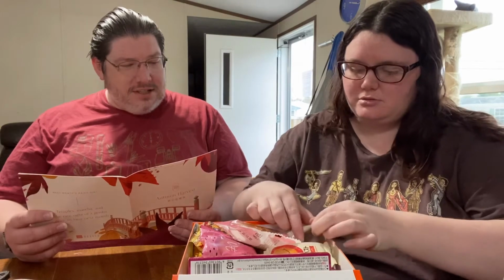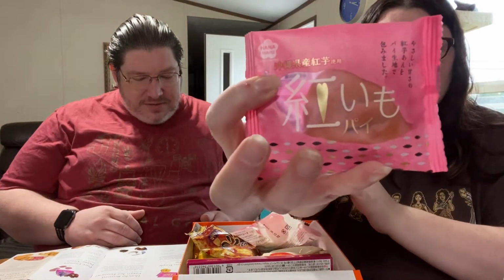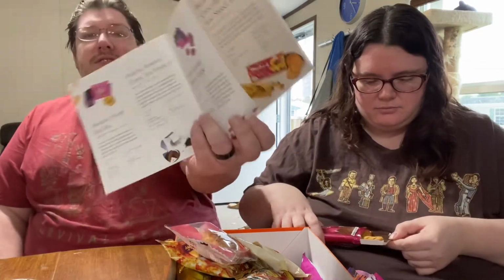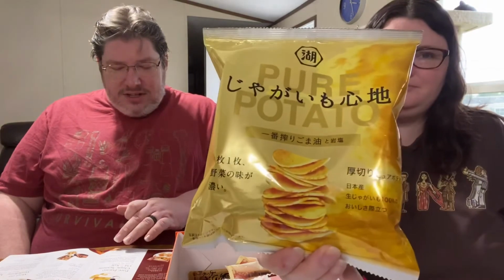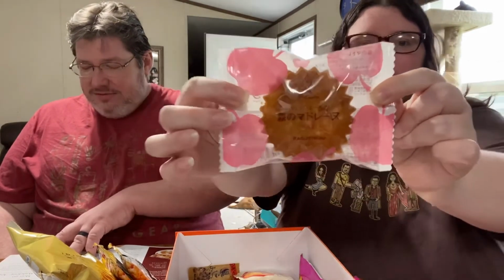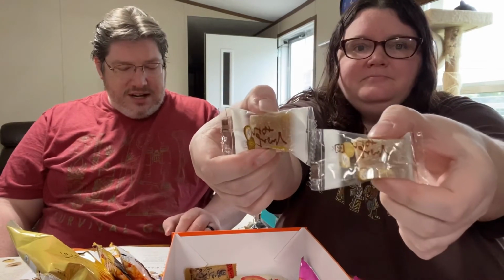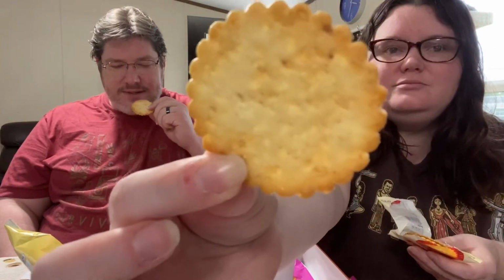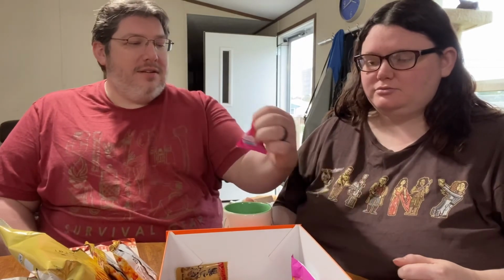Bokksu Unboxing: Autumn Harvest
It's time for a new Bokksu! This time the theme is Autumn Harvest. This curated Japanese snack box is a little different from most in that it supports small businesses in Japan with their box. Rather than giving us marketed candy found in convenience and grocery stores, they provide artisan candy and treats mostly made by hand by Japanese artisans.

Etsy Store